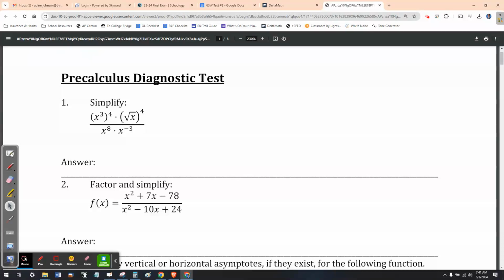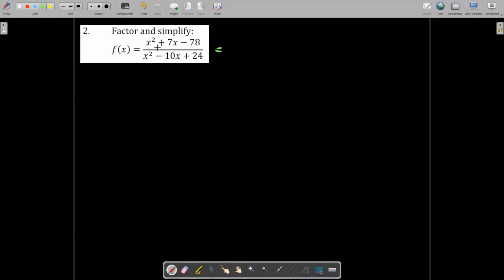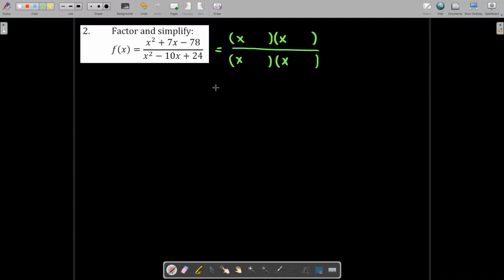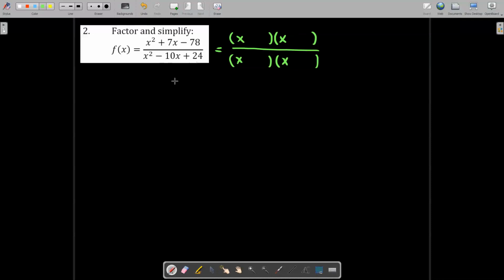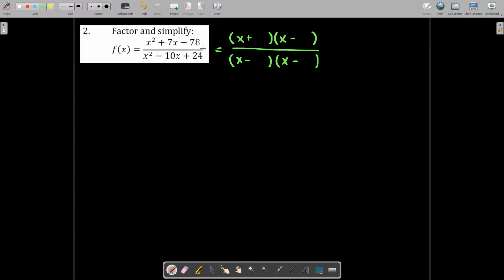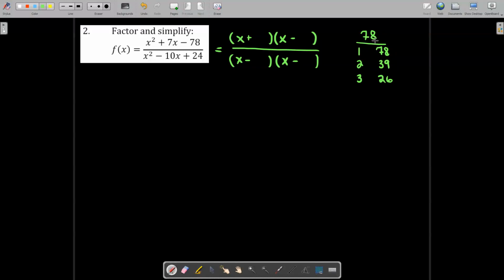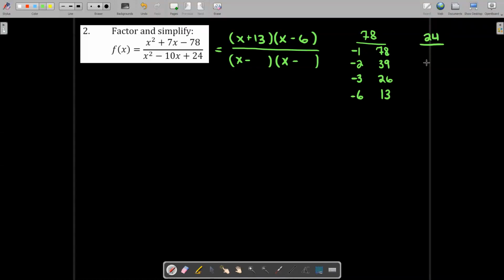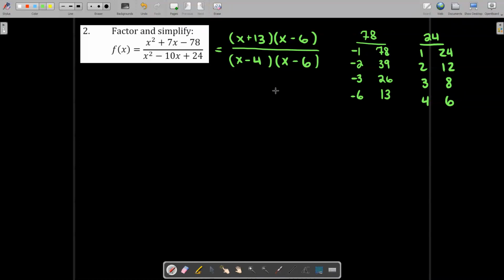PreCal Diag Test Number 2